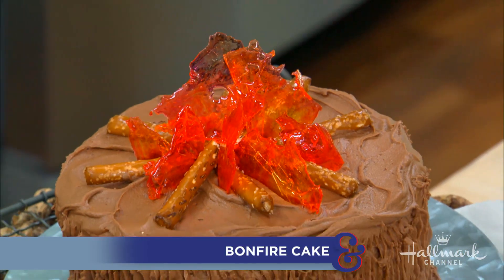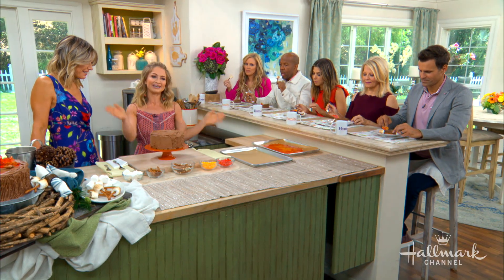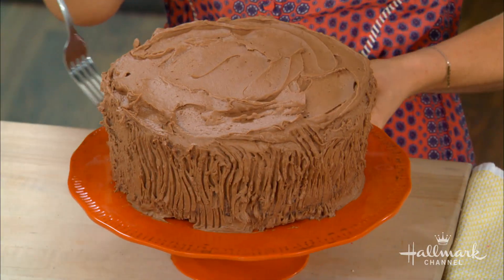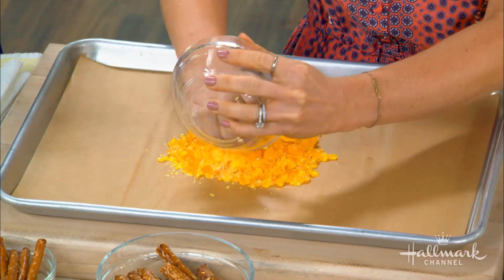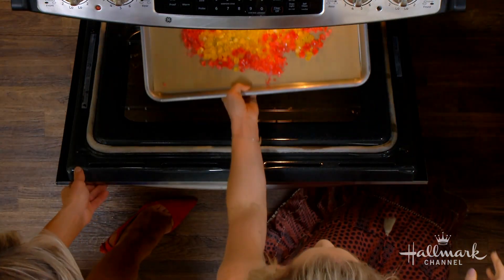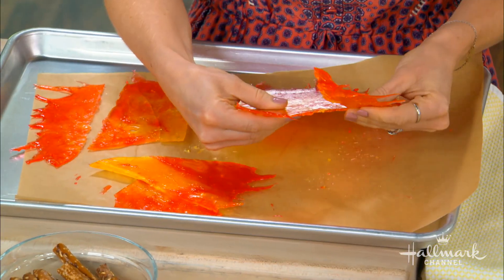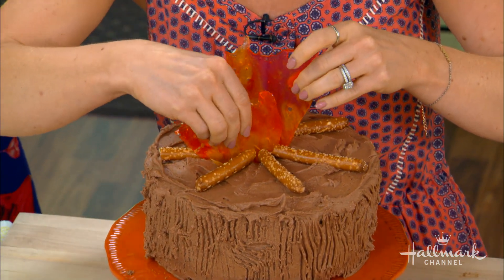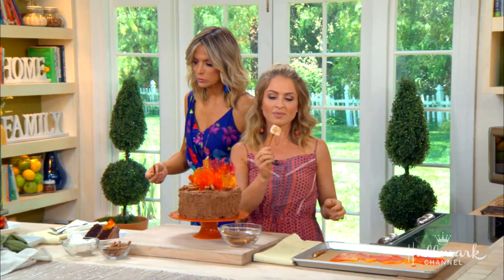Maria Provenzano's Bonfire Cake - Home & Family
Maria Provenzano is in the kitchen baking an eye-popping bonfire cake that kids will love.